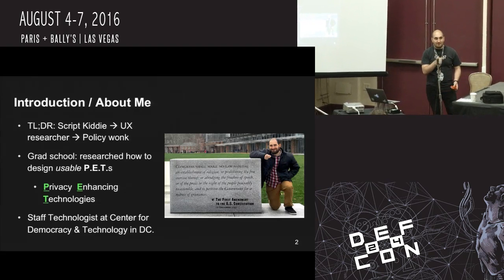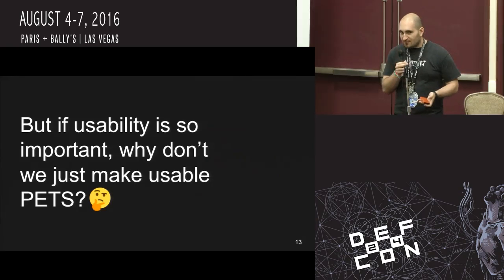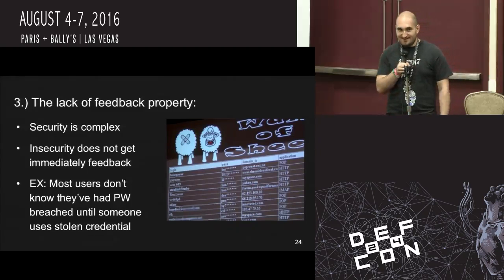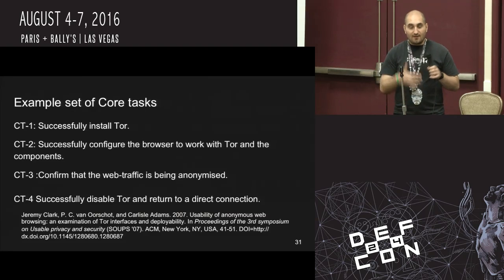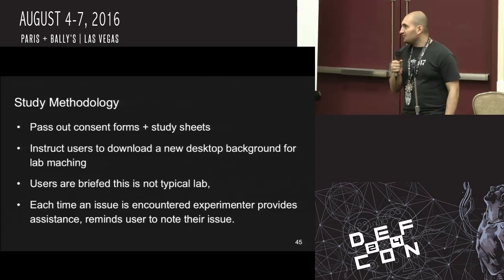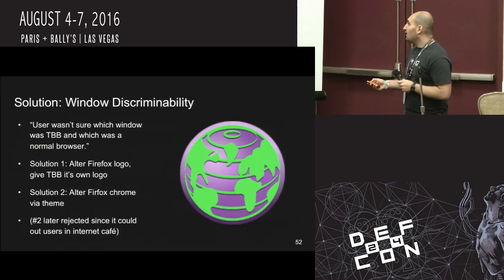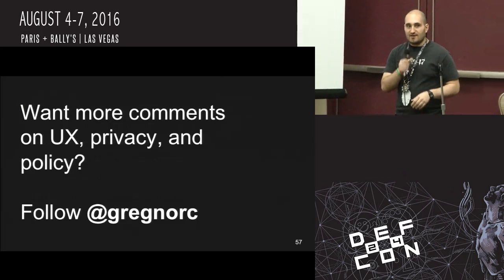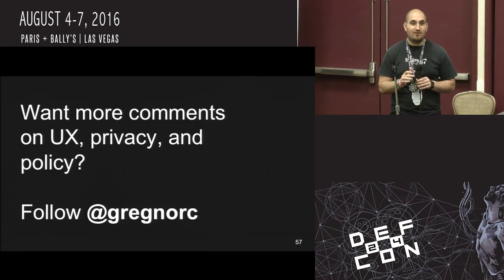DEF CON 24 Crypto and Privacy Village - Greg Norcie - My Usability Goes to 11 A Hackers Guide to Use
Tor. PGP. OTR. We have privacy enhancing technologies (PETs), but when was the last time you used privacy software that “just worked’’? Just like security cannot be an afterthought bolted on after the software is written, neither can usability. In this talk, we will discuss why usable PETs are important, why creating usable PETs is challenging, and conclude by describing a real usability evaluation of the Tor Browser Bundle, with a focus on how hackers can perform practical usability evaluations of their own, using tools from the fields of experimental psychology and behavioral economics.

BIO: Greg Norcie (Twitter: @gregnorc) is a Staff Technologist at the Center for Democracy and Technology. Before he dropped out of his PhD to move to DC and fight in the crypto wars, Greg was a PhD student doing usable security research at Indiana University, where performed the first peer reviewed lab study of the Tor Browser Bundle’s usability.